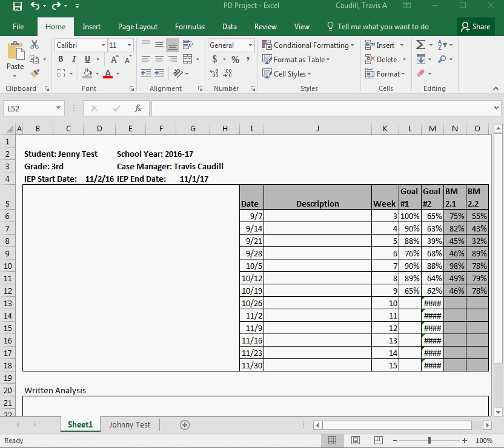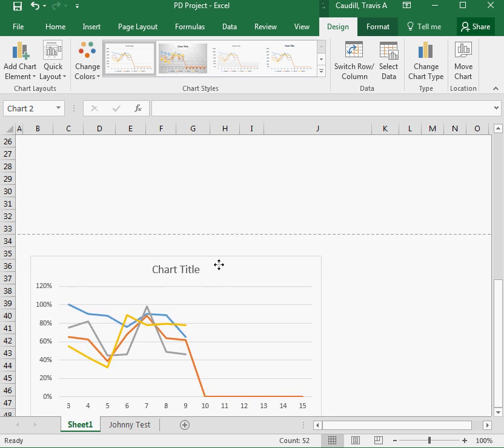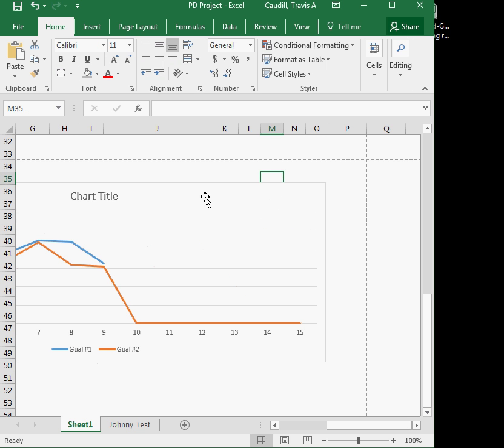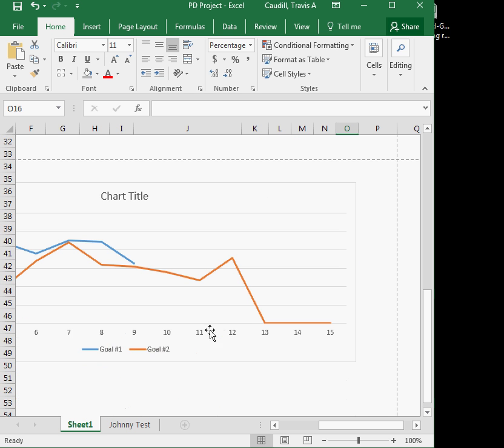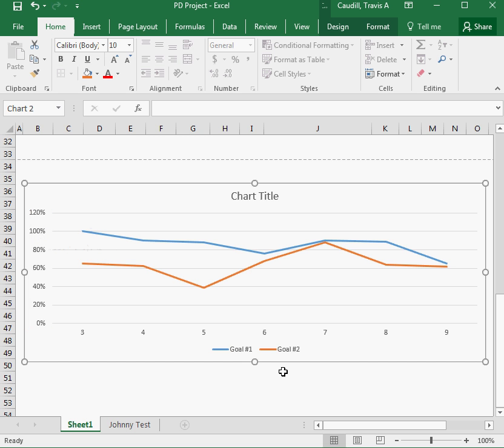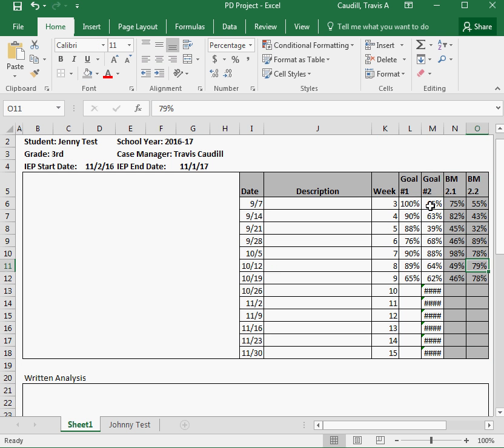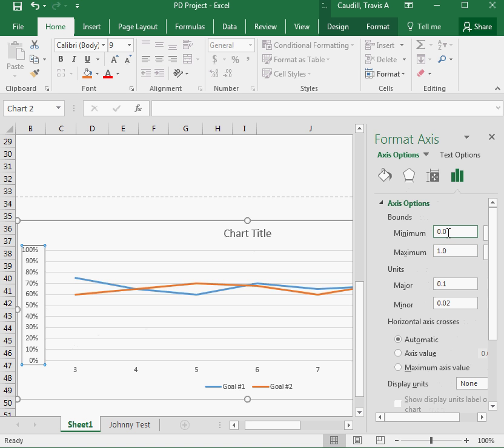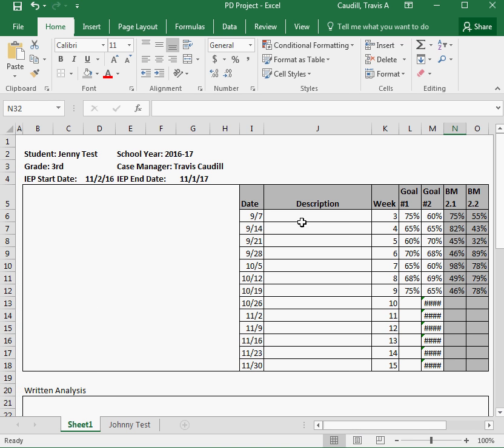Graphing data with excel